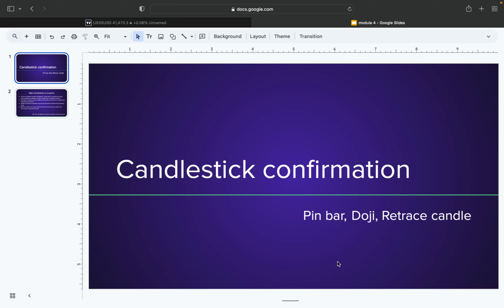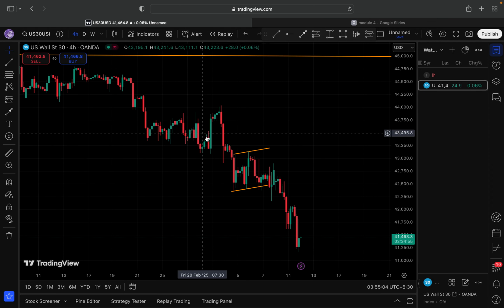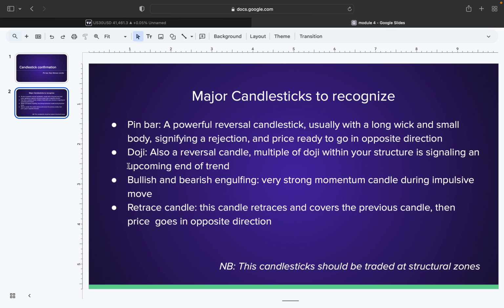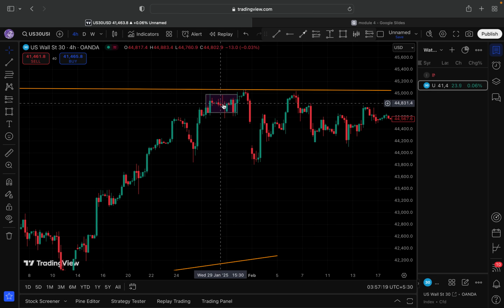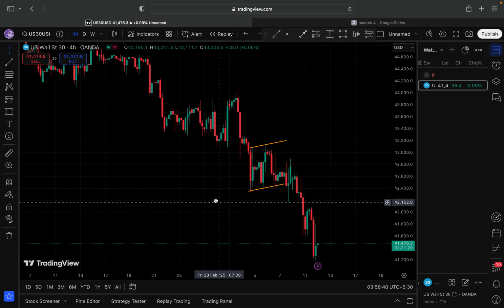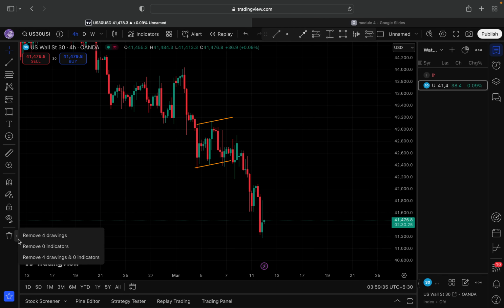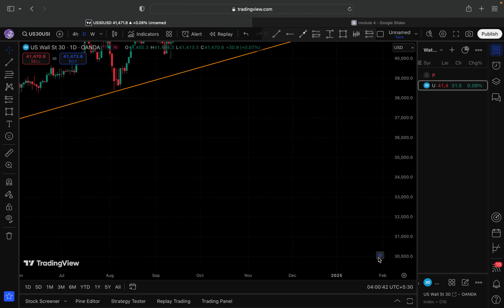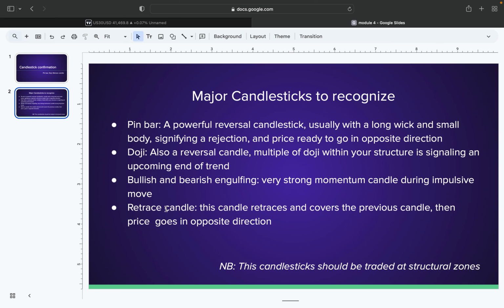Don't Enter a Trade Until You See This Candles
🚨 FREE FULL COURSE: The Insane Multi-Timeframe Channel Mastery Strategy – Free Full 6-Part Series (2026🚨

🎯 In Part [5/6]: Candlestick Confirmation

This is the exact step-by-step price action system I personally use to spot high-probability setups across W1, D1, and H4 timeframes — no indicators, no BS.

If you're tired of fake gurus, random losses, and complicated strategies... this simple channel-based method is built for consistent wins in today's volatile markets.

🔥 What you'll learn in this video:
00:00 – Intro: The crucial role of candlesticks in this channel system
00:35 – Quick recap: How candles fit with higher TFs & H4 channels
01:10 – Best high-probability confirmation patterns
02:20 – Pin bars & engulfing candles inside channels
03:40 – Inside bars + other powerful setups
04:50 – When NOT to trust candles (key red flags)
06:00 – Multi-candle confirmations for stronger entries
07:20 – Tied examples from previous modules & final takeaways

The complete strategy covers:
• Higher timeframe channels (W1 & D1 structure)
• H4 channel & pattern identification (including hidden setups)
• Clean market structure outlining
• Candlestick confirmation rules
• Full trade execution + bonus risk management tips

Pure price action. No lagging indicators. Works on Forex, indices, gold, crypto.

💬 Drop a comment: What's your #1 struggle with multi-timeframe analysis or channels right now? I'll reply!